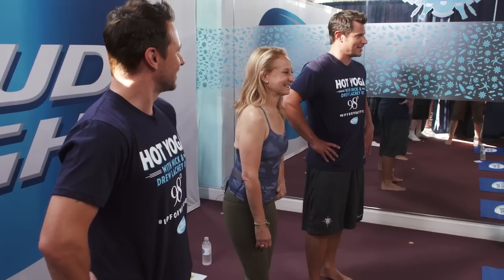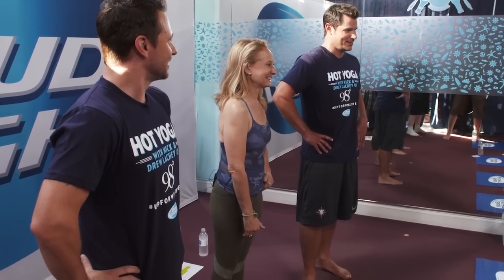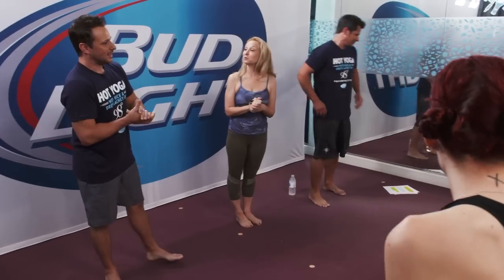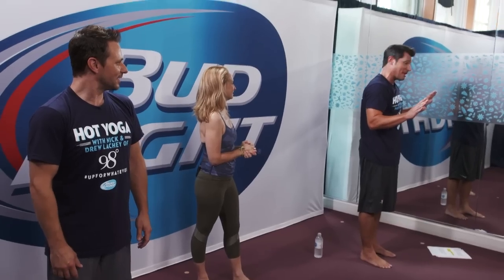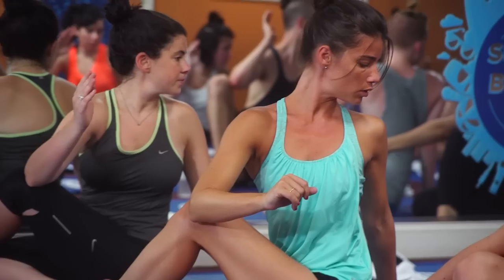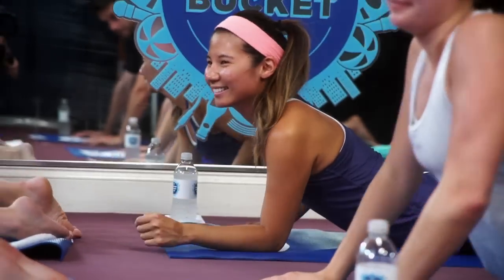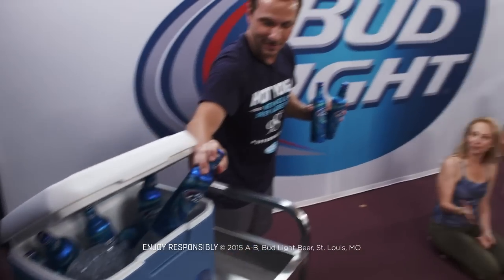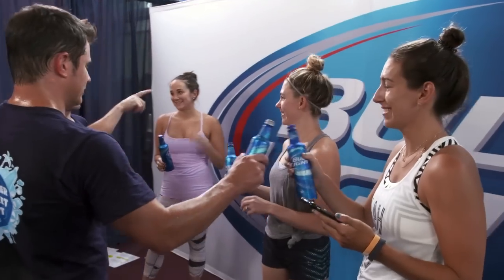Hot Yoga with Nick and Drew Lachey